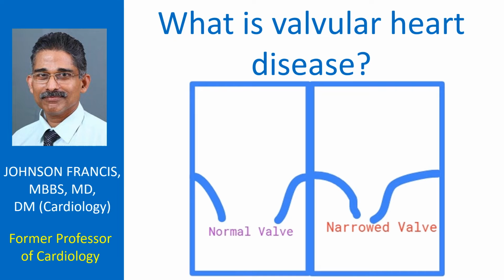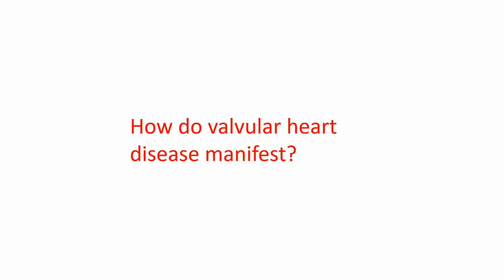What is valvular heart disease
Valvular heart disease is a heterogenous group of disorders of the heart in which various heart valves are diseased. The valves could be abnormal by birth (congenital valvular abnormalities) or the abnormality could be acquired in the course of life (acquired valvular heart disease). Important congenital valvular heart diseases are bicuspid aortic valve (aortic valve having two cusps instead of the normal three), congenital aortic stenosis (narrowing of the orifice of the aortic valve) and congenital pulmonary stenosis (narrowing of the orifice of pulmonary valve). Rarely the mitral valve could also be narrowed by birth (congenital mitral stenosis).

In the developing world, the most common cause of valvular heart disease is rheumatic fever and its sequelae (rheumatic heart disease). In the developed world, more common would be degenerative valvular heart disease. Reduced blood supply to the heart muscle (ischemic heart disease) can also damage the function of the heart valve. Other causes are infections (infective endocarditis), carcinoid heart disease, heart disease induced by medications used for obesity and traumatic damage to the heart valves.

Manifestation of the valvular heart disease depends on the valve involved, severity of involvement and the rapidity of progression. Valvular damage could produce leakage of the valve (regurgitation) or narrowing of the orifice (stenosis). Leakage of the heart valve produces volume overloading of the chambers involved. For example, leakage of the mitral valve (mitral regurgitation) between left atrium and left ventricle causes enlargement of both these chambers. Narrowing of mitral valve (mitral stenosis) produces enlargement of the left atrium which is before the valve, but not the left ventricle, which is after the valve in the blood flow sequence.